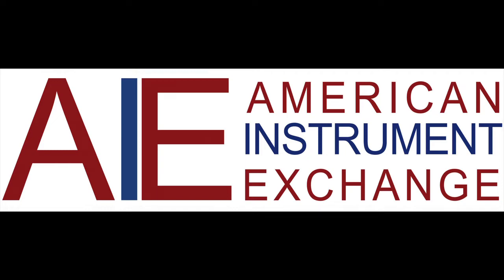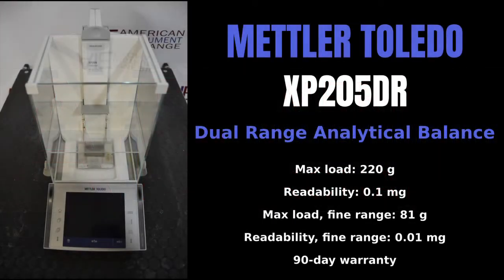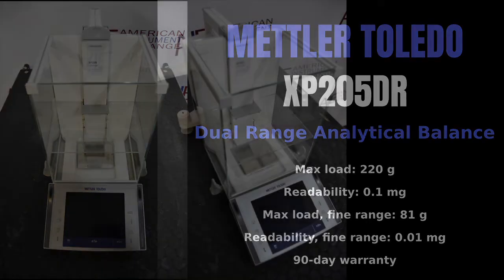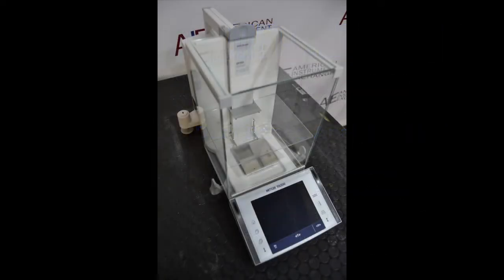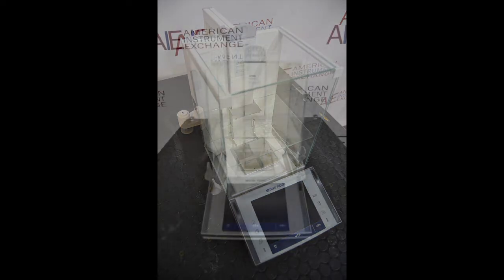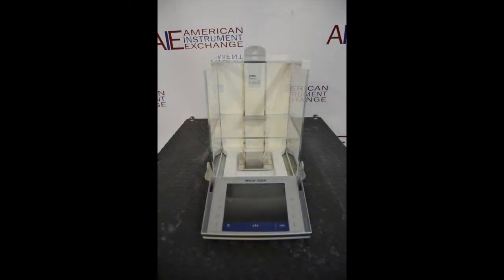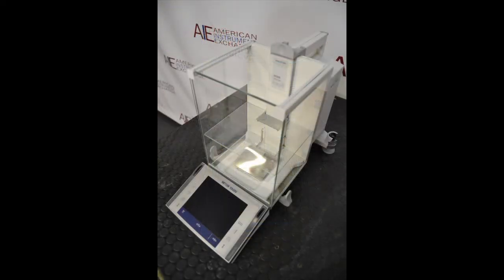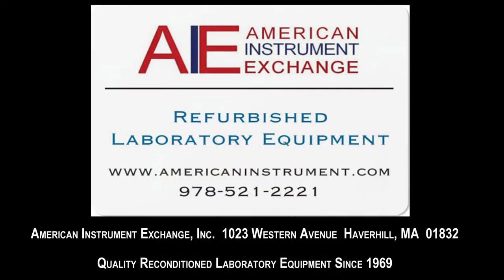Mettler Toledo XP205DR Dual Range Analytical Balance (Item: 0655MM BALANCE)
Mettler Toledo XP205DR Dual Range Analytical Balance

• Max load: 220 g
• Readability: 0.1 mg
• Max load, fine range: 81 g
• Readability, fine range: 0.01 mg
• 90-day warranty

Mettler Toledo XP Balances meet all weighing requirements quickly and securely, particularly in strictly regulated areas, such as the pharmaceutical industry.

Use of innovative XP Balance equipment such as SmartGrid, MinWeigh Door and ErgoClips reduces stabilization time, makes direct weighing into the desired container easier and helps obtain the lowest possible value for the minimum initial weight. Optimized sample transfer reduces waste and, particularly with valuable materials, leads to considerable cost savings. The numerous application-specific solutions enable ergonomic work and ensure efficient weighing processes. Comprehensive QM equipment meets quality assurance requirements.

XP Analytical Balances give the highest possible weighing performance – even under the most challenging laboratory conditions.

1023 Western Avenue
Haverhill, MA 01832